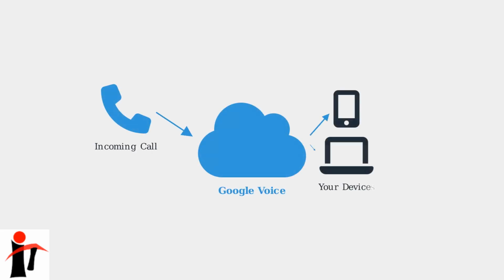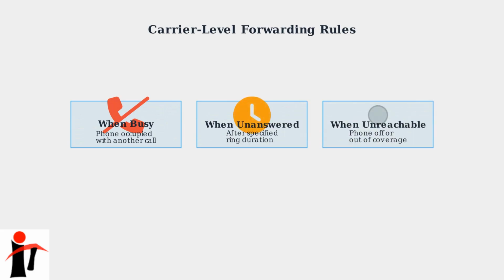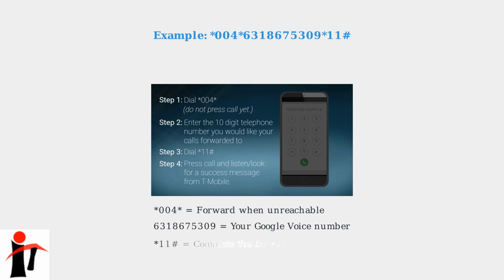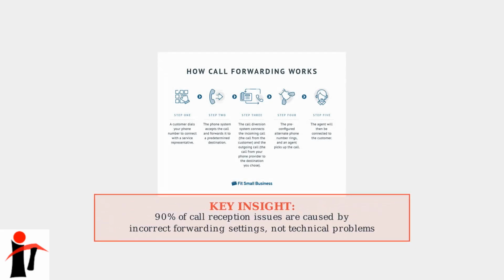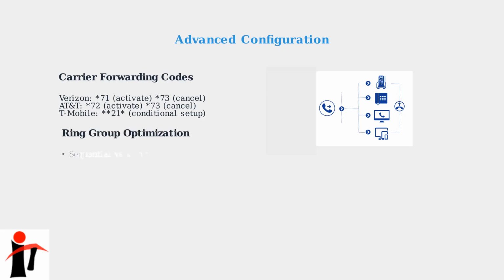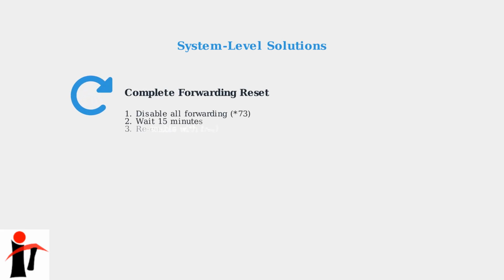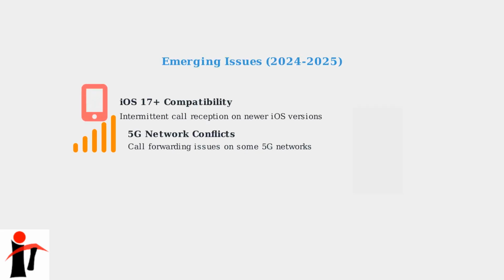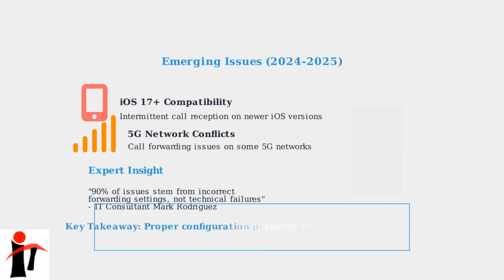How to Fix Google Voice Not Receiving Calls – Forwarding, Settings & App Troubleshooting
📱 If Google Voice isn’t receiving calls, first check call forwarding settings and ensure your linked phone number is active. 🔄 Open the Google Voice app or website, go to Settings, and confirm that call forwarding and devices are properly enabled. 📶 Make sure your phone has a stable internet connection, since Google Voice relies on Wi-Fi or mobile data. 🛠 Clear the app cache on Android or reinstall Google Voice on iPhone to refresh settings. ✅ If the issue continues, update the app or contact Google Support to check for account or service restrictions.